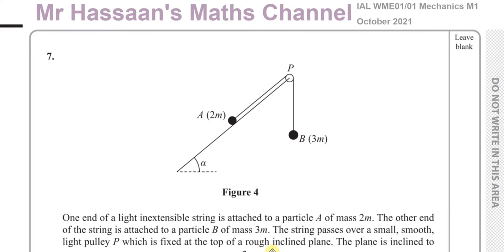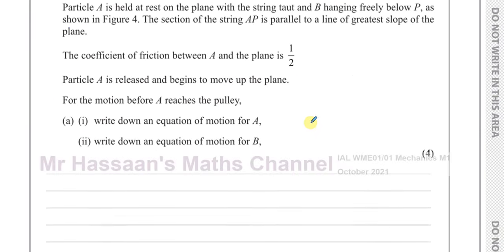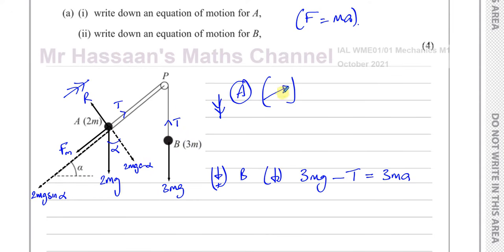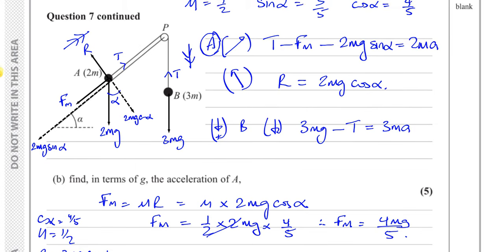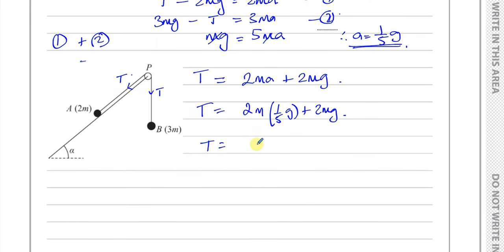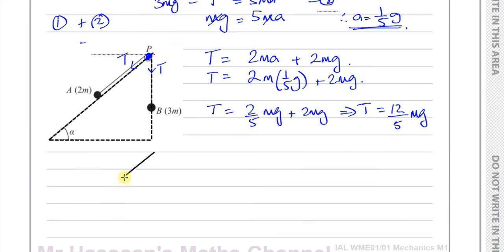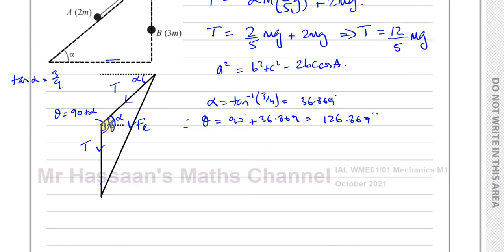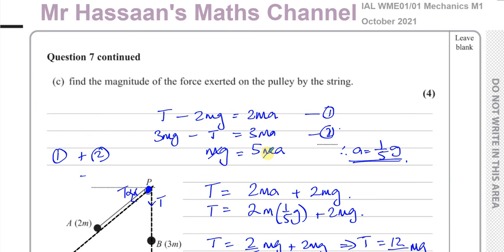WME01/01 IAL (Edexcel) M1 October 2021 IAL Q7 Inclined Planes, Dynamics, Connected Particles